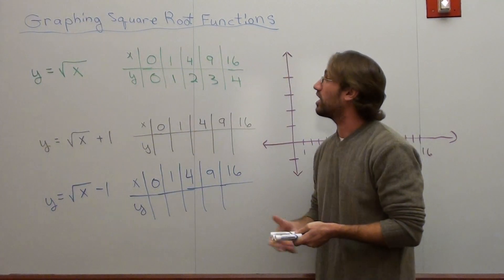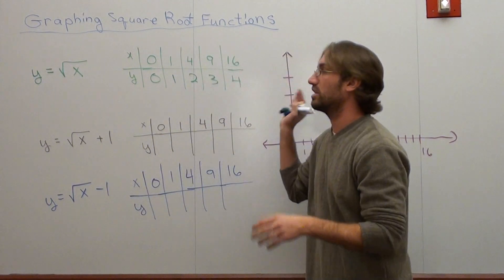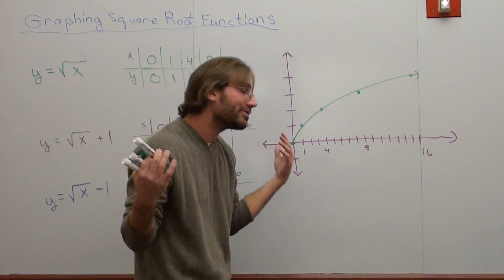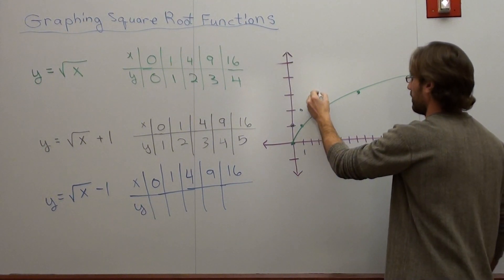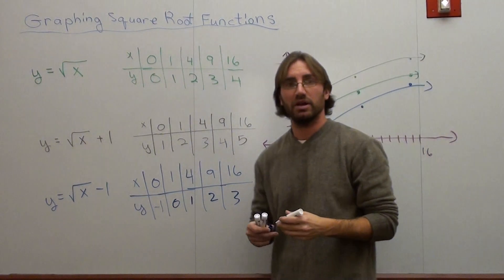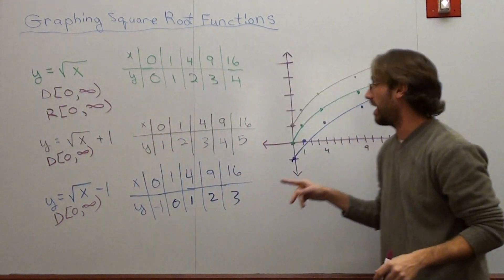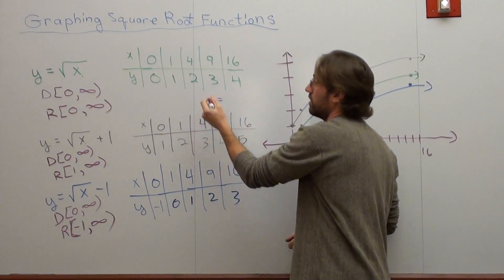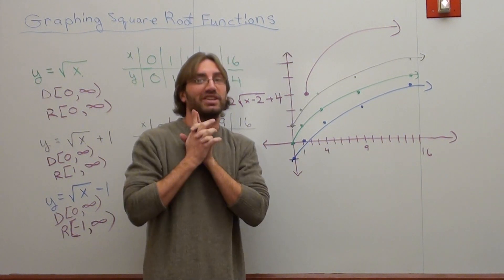Free Math Lessons Graphing Square Root Functions Part 4